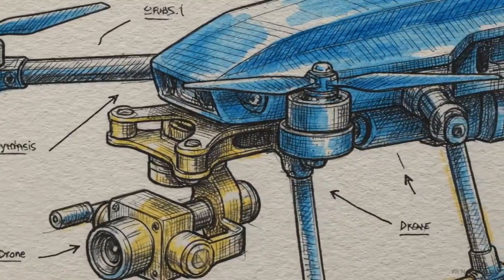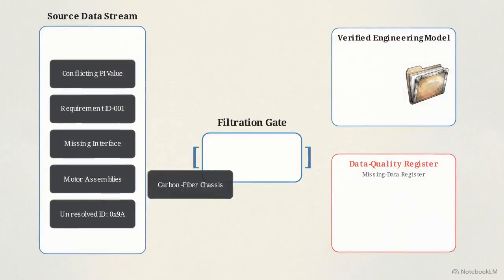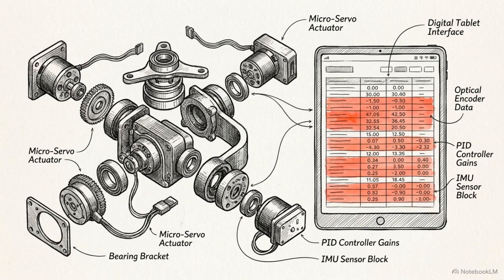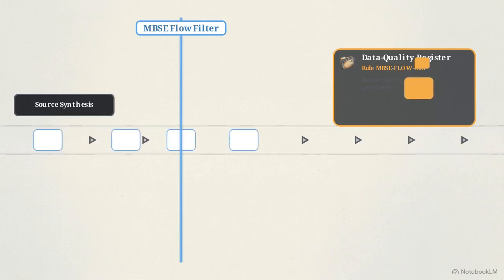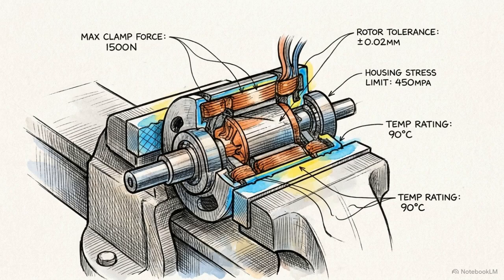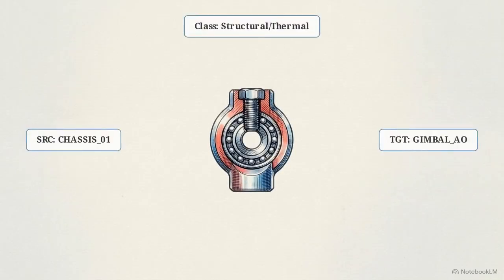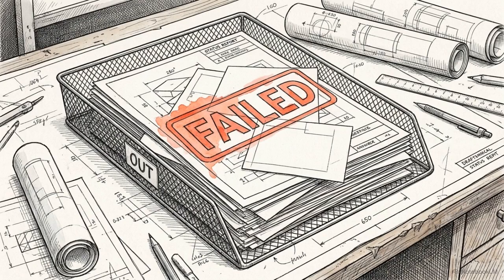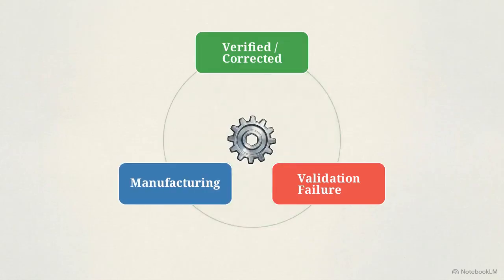Autopsy of an AI Synthesis The Genesis MBSE Flow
Can AI produce more than just a good-looking technical concept? In this video, we dive into the Magnus Genesis Studio to explore how to transform a raw AI design synthesis into a disciplined, traceable Model-Based Systems Engineering (MBSE) flow
Using a recent quadcopter and stabilized gimbal project as our test case, we uncover the crucial missing links between AI ideation and true engineering continuity
. We reveal the vital lesson that an AI synthesis is merely a rich proposal, whereas a model is a governed engineering object
Key Topics Covered in this Video:
Unearthing the Missing Links: We demonstrate how to treat AI output as source data that requires a transformation rule to answer hard engineering questions about requirements, functions, and interfaces
Why Tracking Missing Data is Vital: AI-generated engineering content can look incredibly polished while still containing hidden mapping problems
. We discuss why maintaining a permanent data-quality and missing-data register is mandatory—it is exactly what separates a credible engineering tool from a demo generator
Maintaining High Data Quality During Synthesis: Learn how exposing gaps (like unresolved IDs, conflicting values, and missing physical connectors) rather than hiding them helps build a robust system model
Connecting System Functions & Interfaces: We explore why structure alone is not enough; true value comes from mapping functions onto physical elements
. We also highlight why modeling interfaces is critical, because interfaces are where failures hide
Model-Linked FMEA: See how the Genesis flow connects FMEA records directly to requirements, interfaces, and validation evidence to create a living reliability loop
Ultimately, the goal of Genesis Design Studio is not just to say, “AI generated a drone,” but to prove that AI generated a traceable engineering baseline
Chapters: 0:00 - Introduction: Synthesis vs. Model 2:15 - The Quadcopter & Gimbal Test Case 4:30 - Transforming Requirements into First-Class Objects 7:00 - Connecting Functions and Catching Interface Failures 10:15 - Tracking Missing Data & Ensuring Data Quality 13:45 - Building a Model-Linked FMEA 16:30 - Conclusion: The Traceable Engineering Baseline